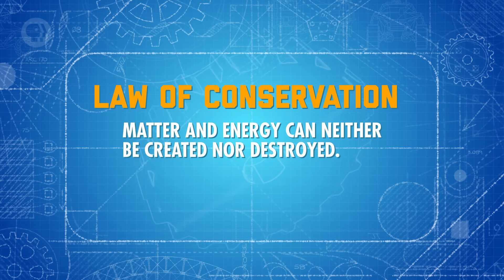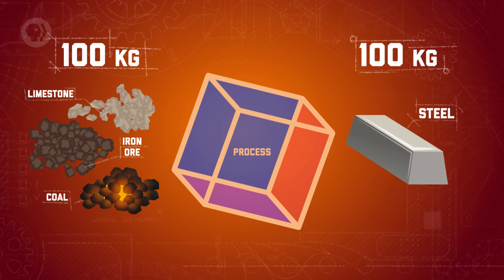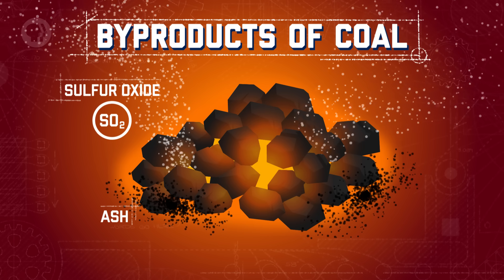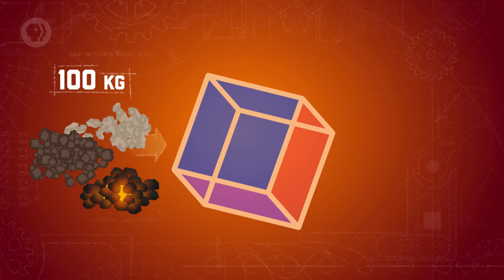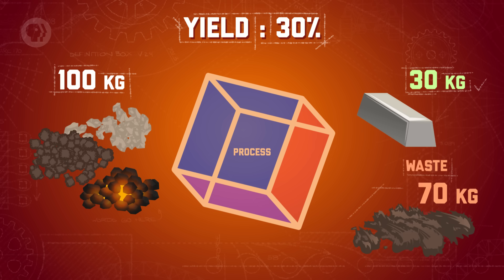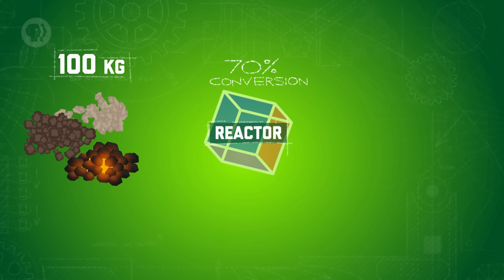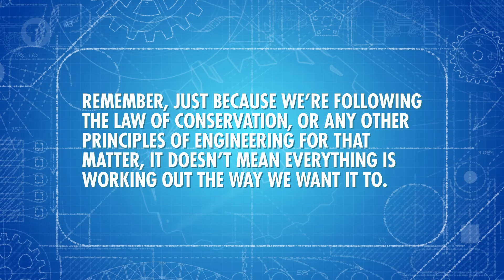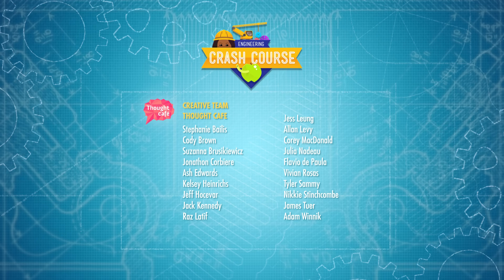The Law of Conservation: Crash Course Engineering #7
Today Shini explains the law of conservation, beginning with simple, steady-state systems. We’ll discuss conversion and yield, accumulation, and how generation and consumption can affect how much accumulation there is in a system.